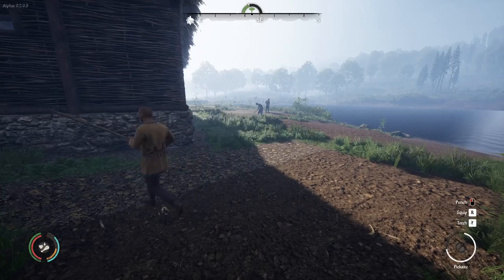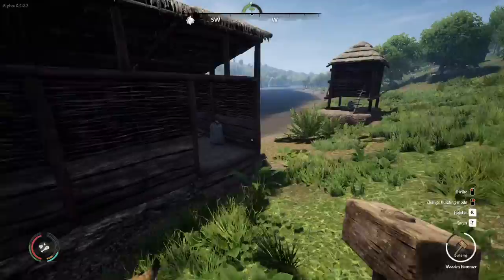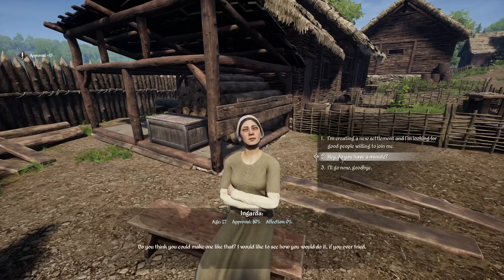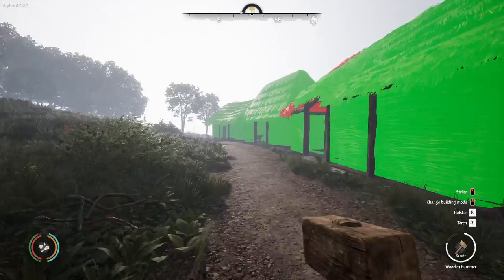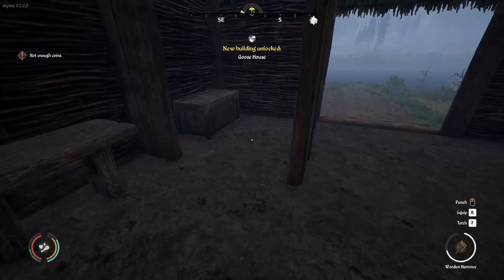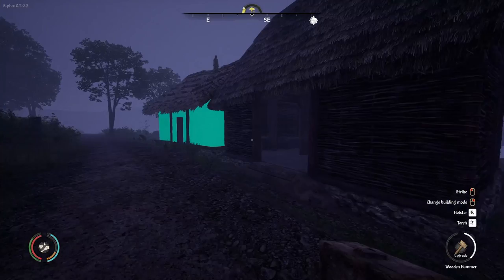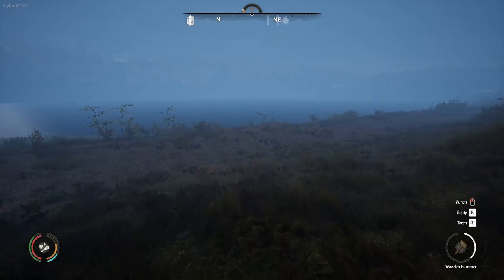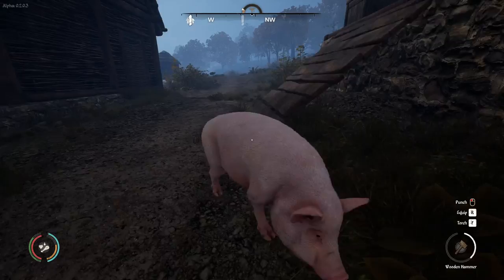I Bankrupt Entire Nations By Running A Flax Empire - Farming & Pigs - Medieval Dynasty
Welcome back to Medieval Dynasty! Today my Dynasty because super-wealthy all thanks to me forcing them to become flax farmers. With my newfound wealth, I purchase some beautiful pigs that are great at pooping.

-Classics-

-Links-